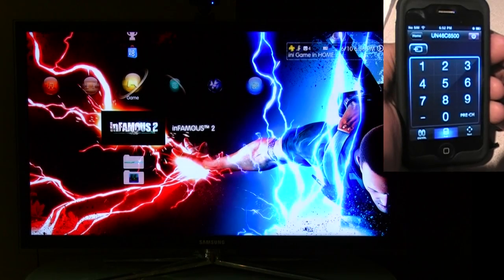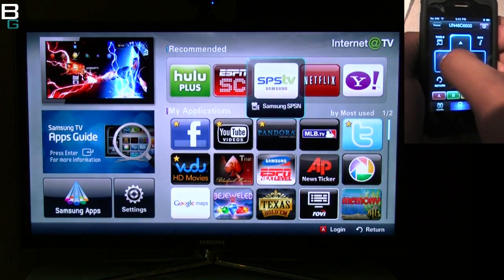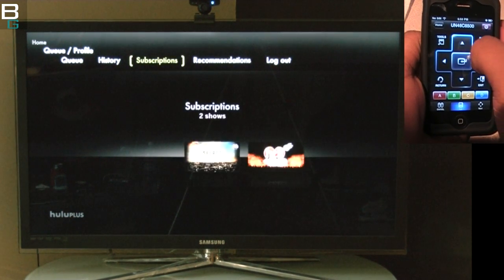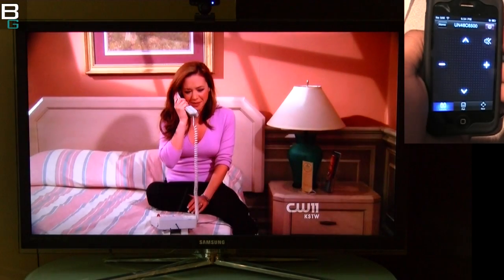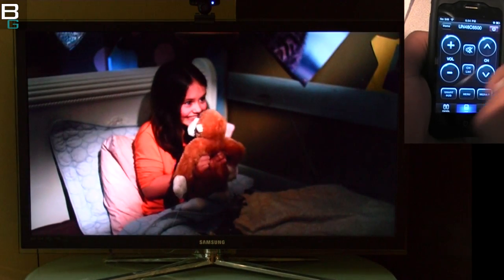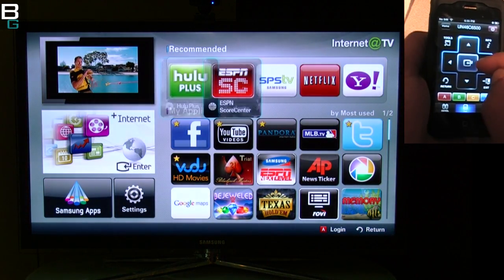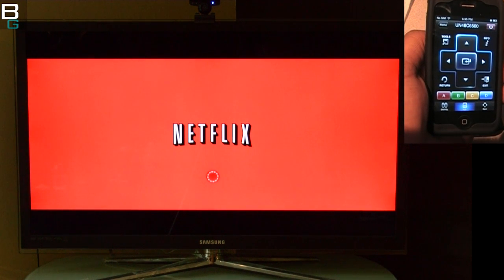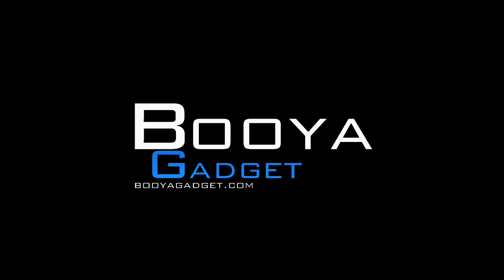iPhone Samsung Remote App for Samsung Smart TV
*** UPDATE *** looks like the samsung remote app is toast, try this myTifi remote app